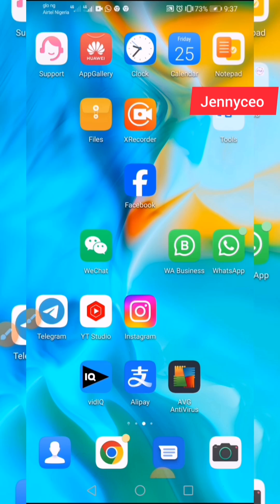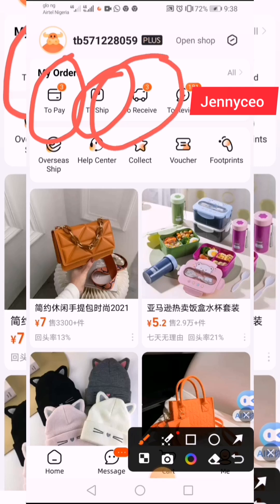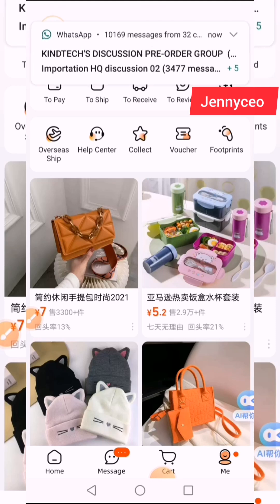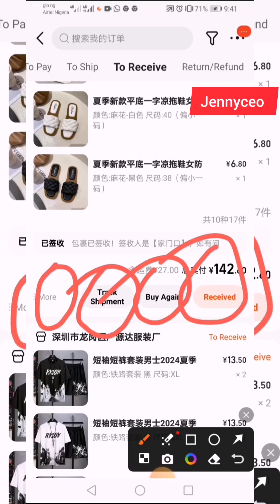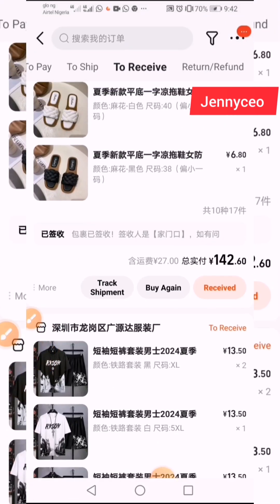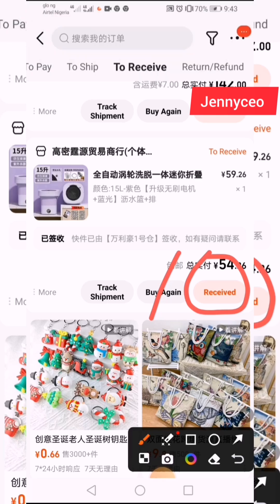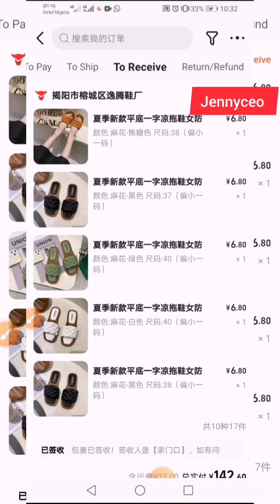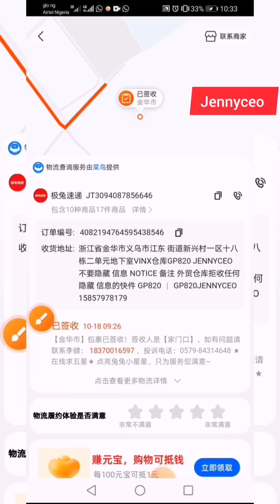HOW TO COPY YOUR GOODS TRACKING NUMBER ON 1688/ BEGINNERS FREIENDLY/MONITOR YOUR GOODS/STEP BY STEP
IN THIS VIDEO, I EXPLAINED IN DETAILS HOW TO TRACK YOUR GOODS IN 1688 AND HOW TO MONITOR YOUR PRODUCTS FROM CHINA IN SECONDS

I ALSO RUN THE BIGGEST PRE ORDER BULK GROUP, HIT ON THE LINK BELOW TO JOIN AND GET ITEMS AT FACTORY PRICES, YOU CAN ALSO DROPSHIP AND MAKE MORE MONEY WITH YOUR PHONE

This site didn't pay me to advertise their website, am only showing what worked for me
It can also work for you more or less based on your hardwork and discipline